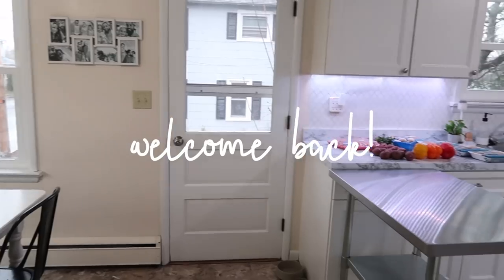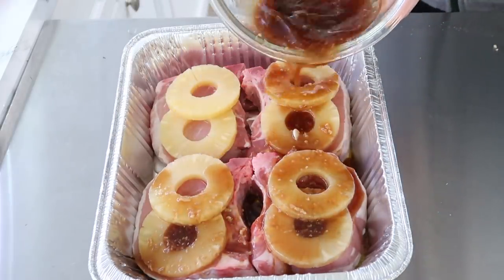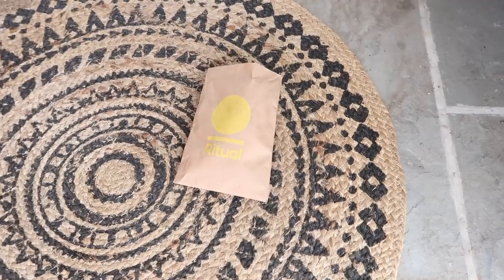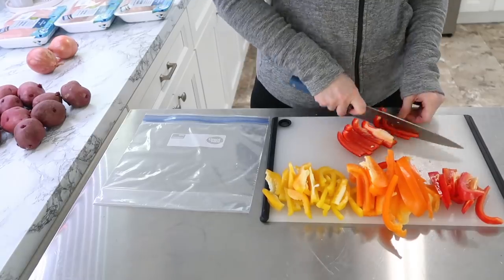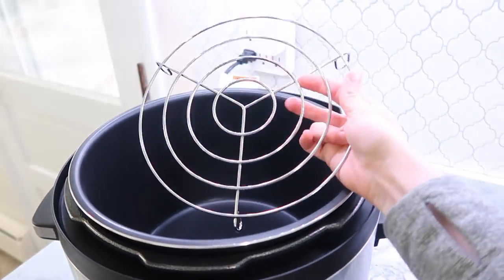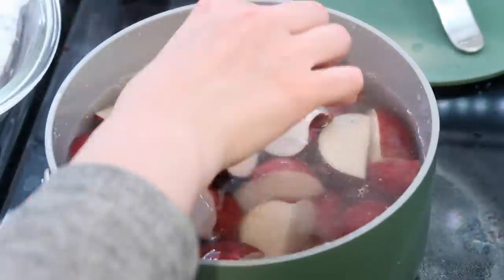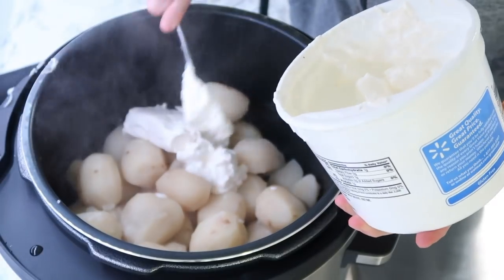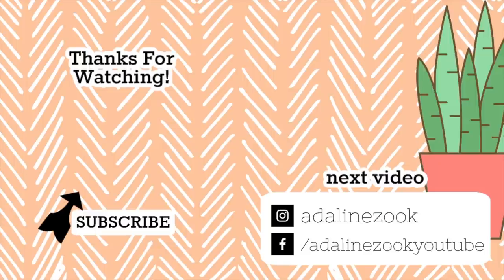EASY BUDGET MONTHLY FREEZER MEAL PREP RECIPES COOK WITH ME LARGE FAMILY MEALS WHATS FOR DINNER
Write Me:
Adaline Zook